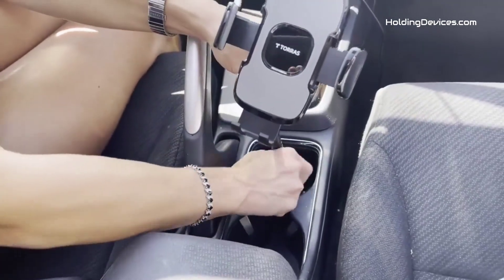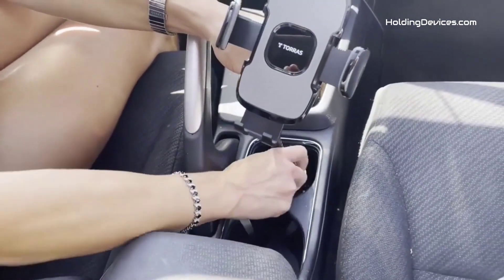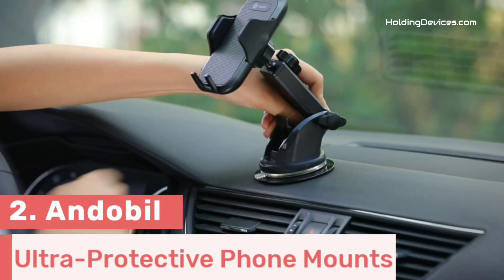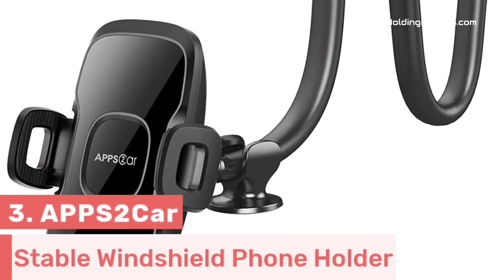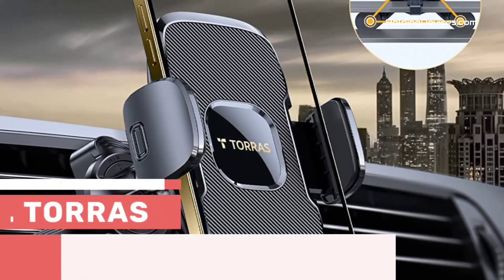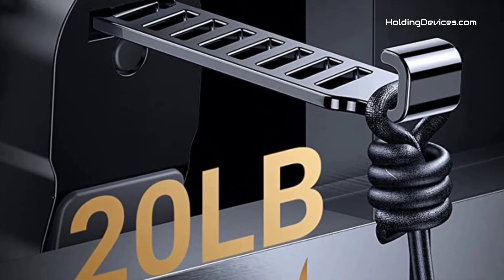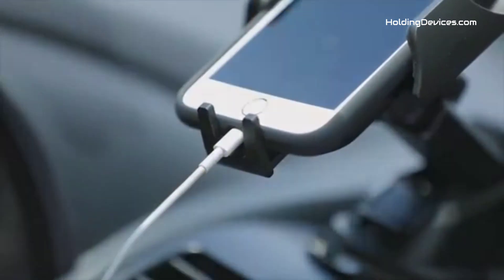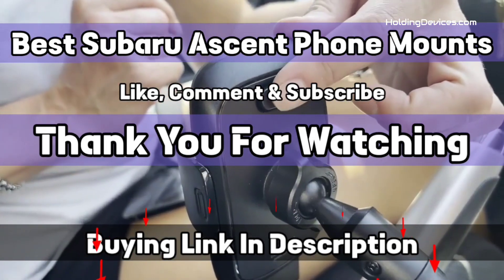Top 5: Best Subaru Ascent Phone Holders || Liam Anderson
In this video i have listed Top 5: Best Subaru Ascent Phone Holders (Ultra-Stable Mounts) || Liam Anderson

Get Buying Links of Subaru Ascent Phone Holders of Amazon.com on this

These smartphone holders are specially designed for the Subaru Ascent, that's why the fitment of these Subaru Ascent phone holders are perfect.

Also, there are widely open clamping arms are available which enables you to mount the big or large smartphones easily.

Plus, you don't have to remove the phone case as these Subaru Ascent phone mounts are phone case friendly.

Furthermore, there are strong suction cup base is available which is highly stable and you can stick them to the Dashboard or Windshield of your Ascent.

As well as, you don't have to worry about the adjustability of the viewing angles, as there are 360-degree ball joint is available, which allows you to set the angle according to your desired direction.

Additionally, there are one touch release button is available which helps you to take off or mount your smartphone with just one hand during the drive, which makes these Subaru Ascent phone holders truly distraction less mounts.

As, these are comes from very highly reputed manufacturers such as:- VICSEED, Andobil, TORRAS & APPS2Car, which is why you don't have to worry about the durability and reliability of these Subaru Ascent Phone Holders.

There are lots of features are available which makes it truly ideal smartphone holders and you can be sure that it won't let your smartphone fall off during the rough or bumpy drives as it is ultra-stable mounts.

So, i think that's it from this video and i am sure that you have definitely found one phone holder for your Ascent.